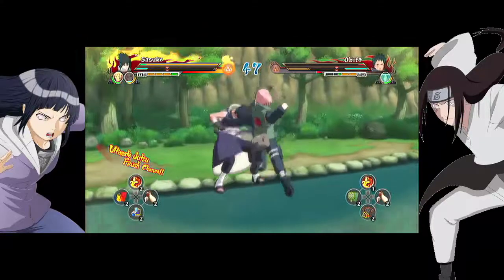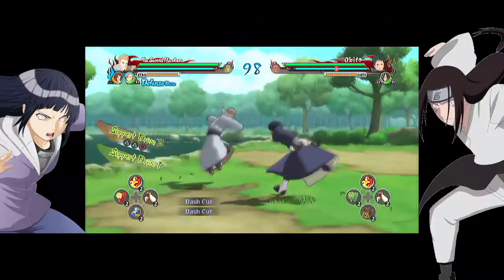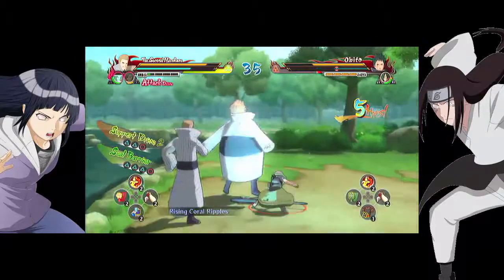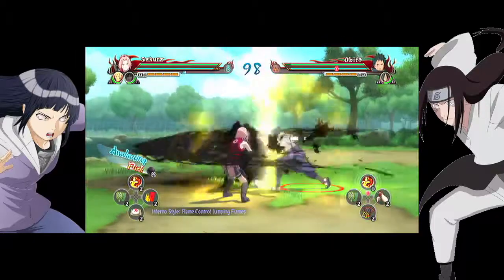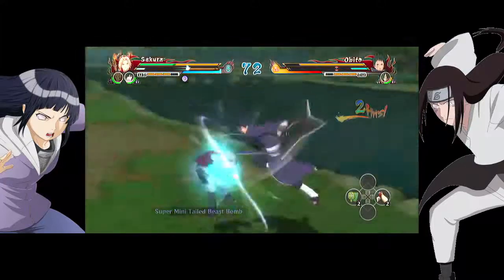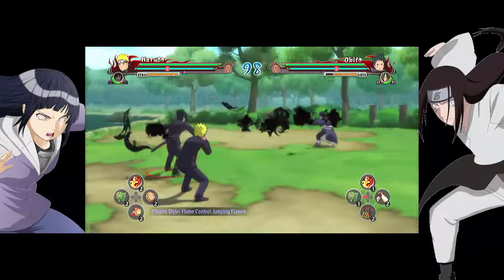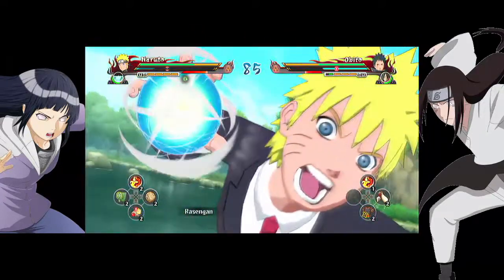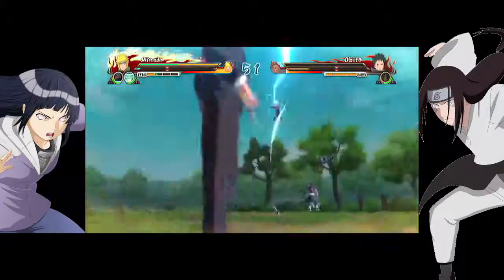Naruto Strom Revolution Tips Character Types and Types of Combat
Tips on how to play Naruto better